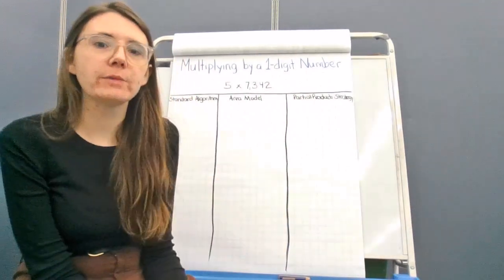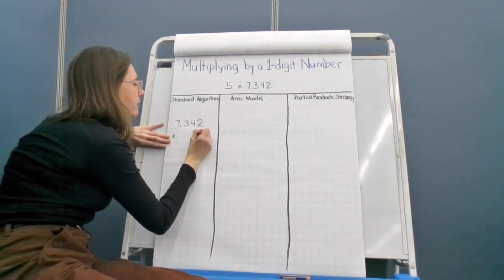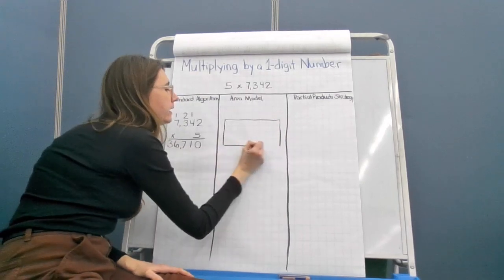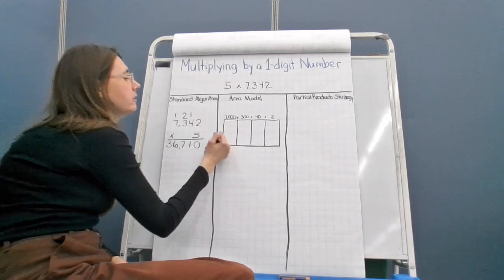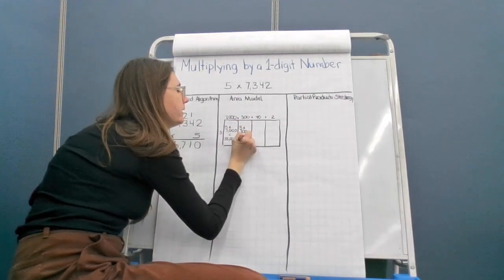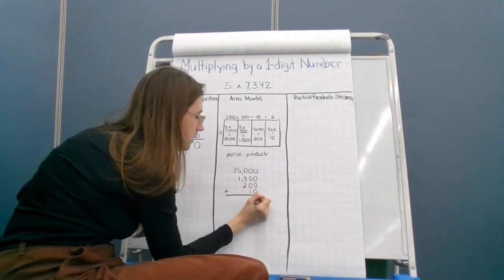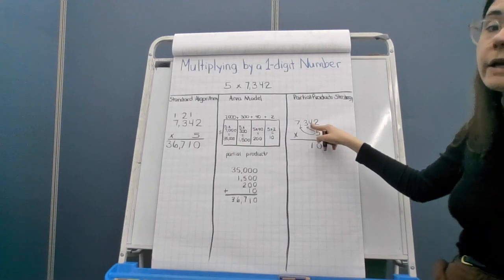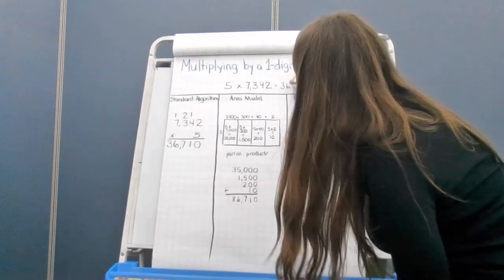Ms. Hall: How to multiply by a one digit number